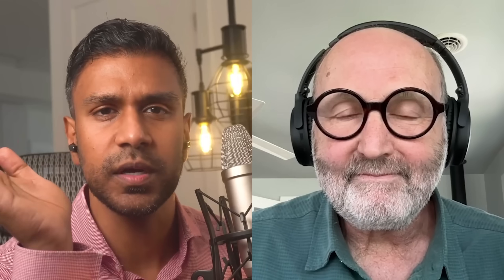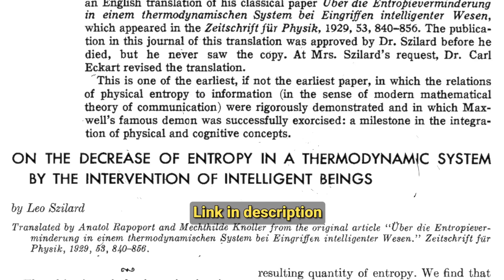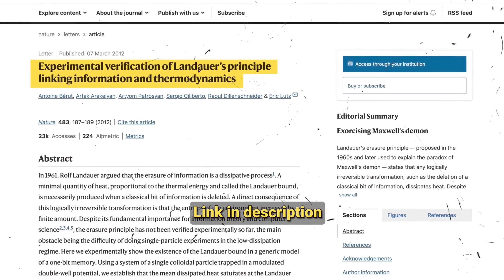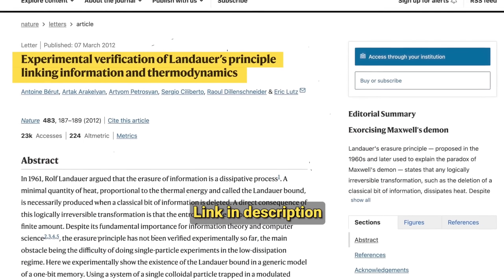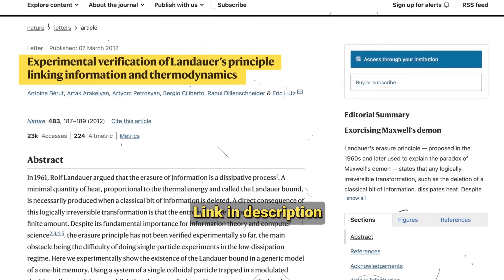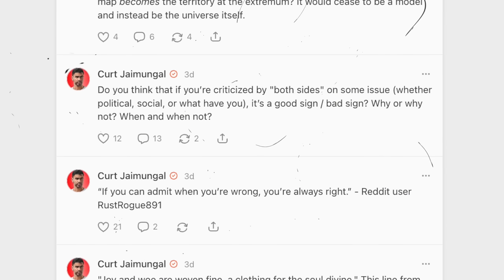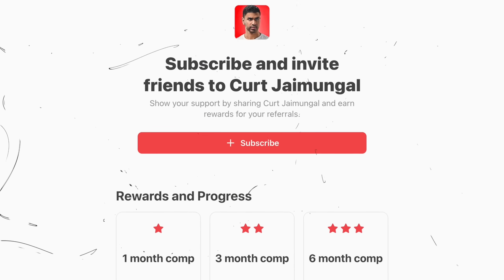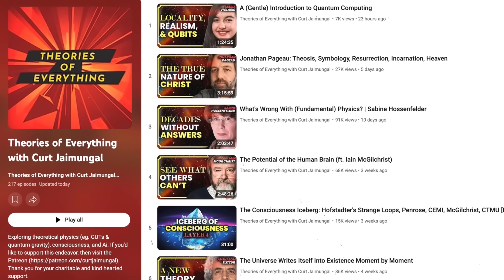The Thermodynamics Fallacy No One Talks About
SUPPORT:
- Become a YouTube Member (Early Access Videos):